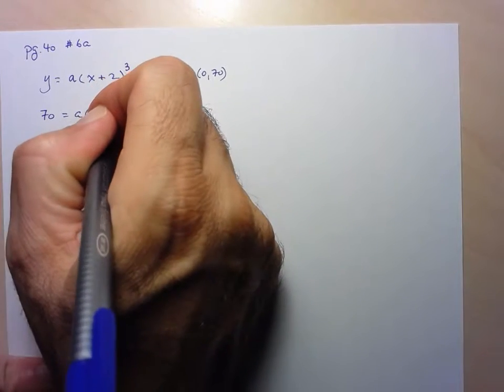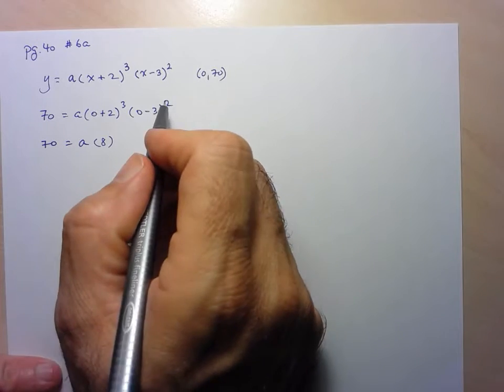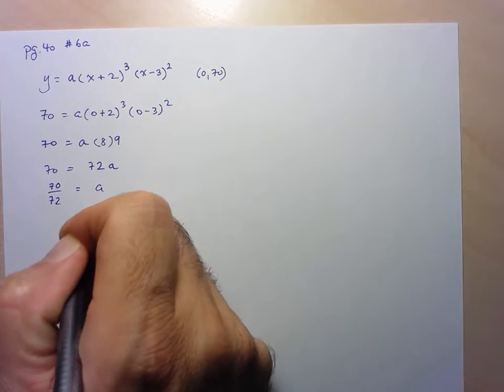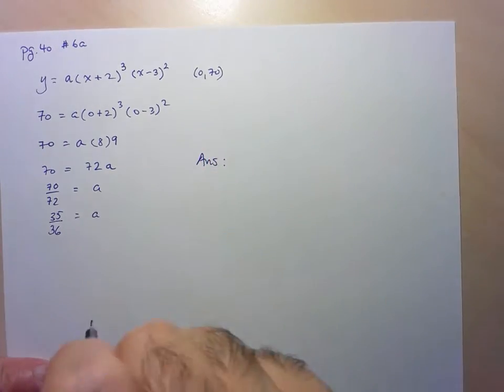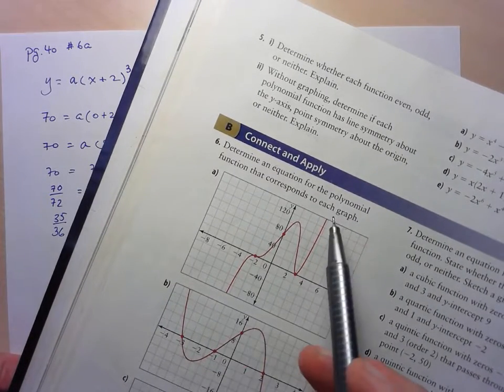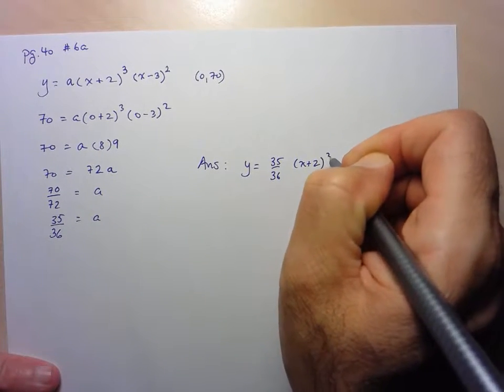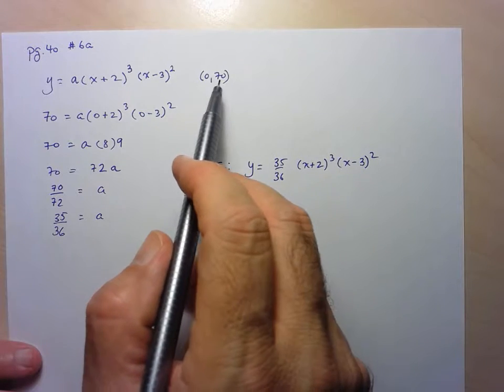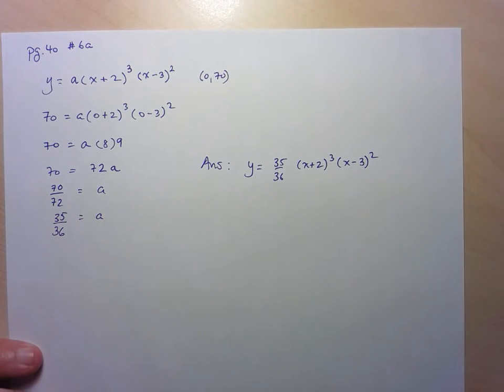MHF4U pg 40